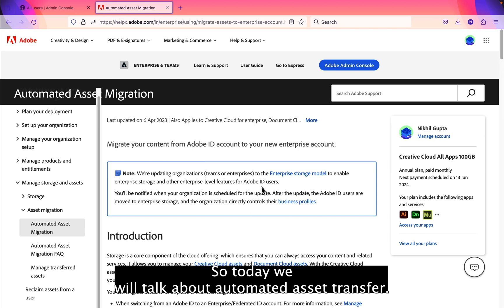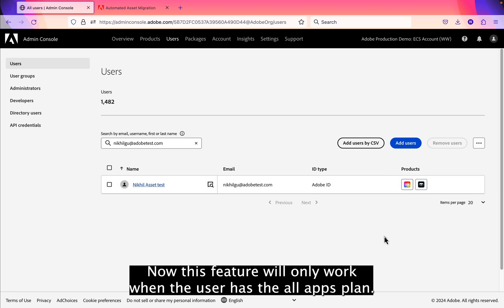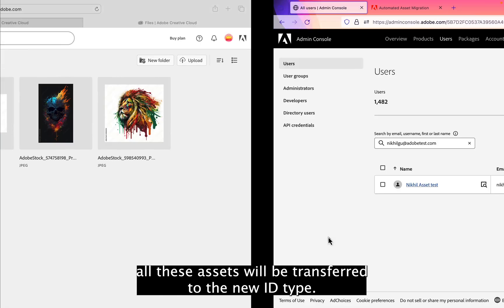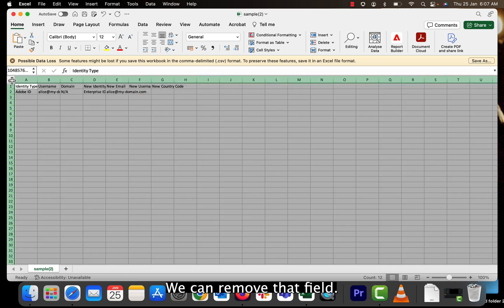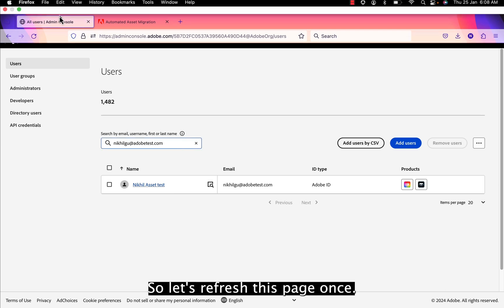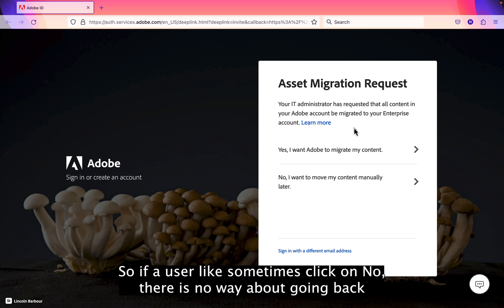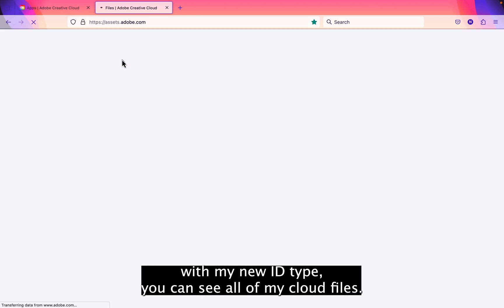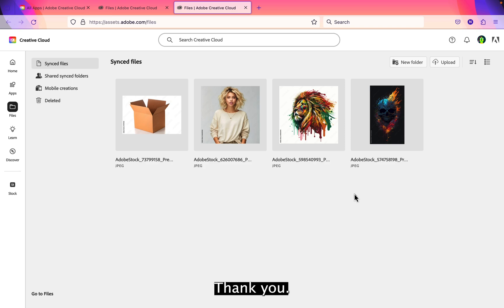Adobe Automated Asset migration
How to initiate the Automated Asset migration when switching the ID from Adobe ID to Federated or Enterprise